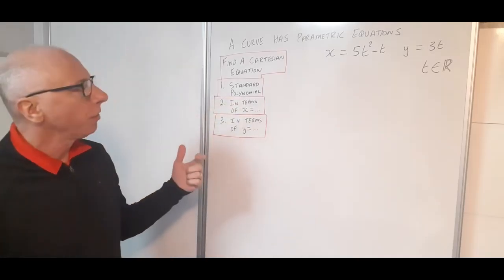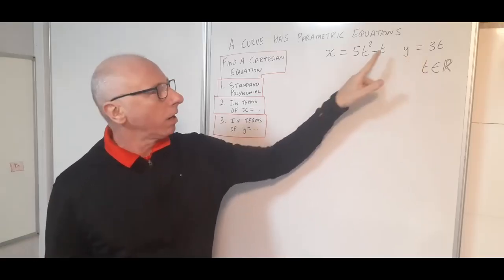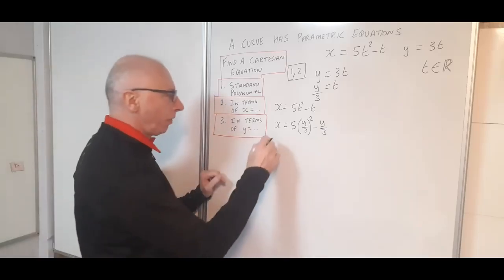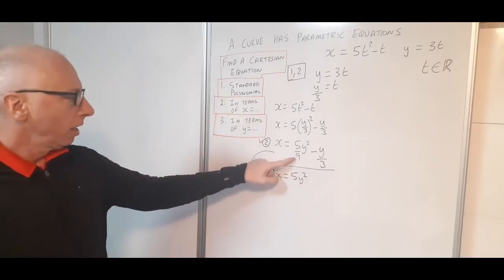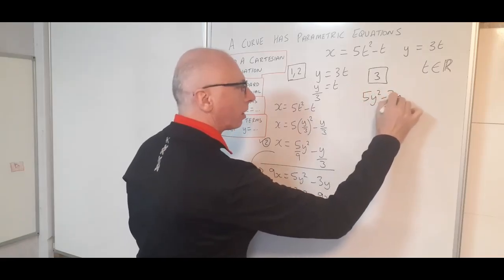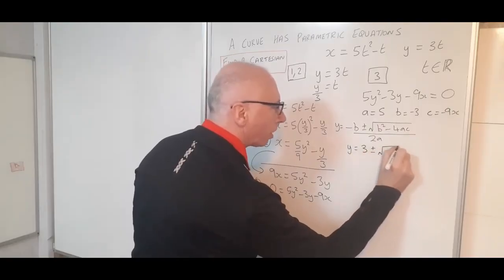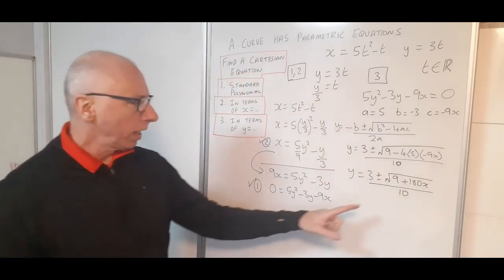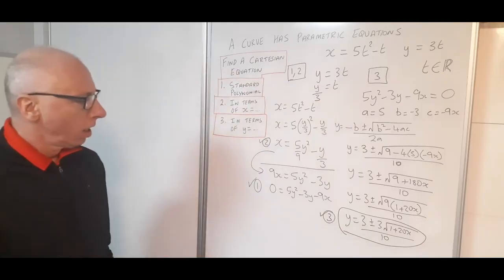3 Cartesian Equations of a Parametric Curve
Three versions of a Cartesian Equations of a Parametric Curve
x =
y= .